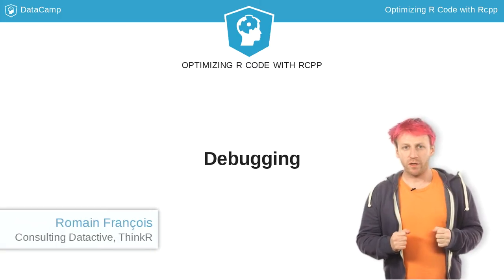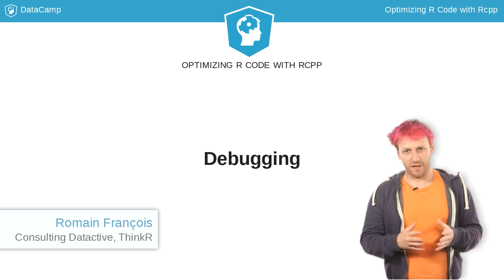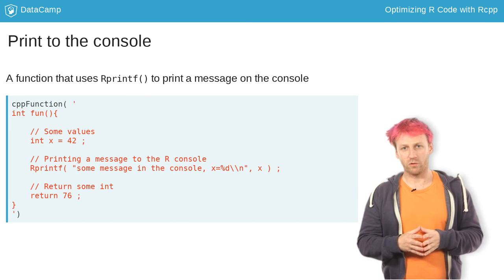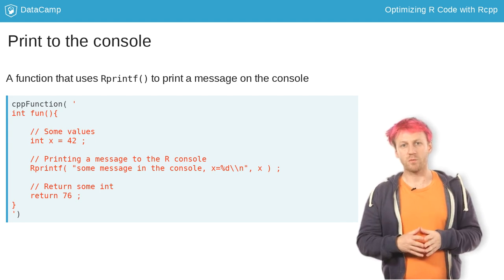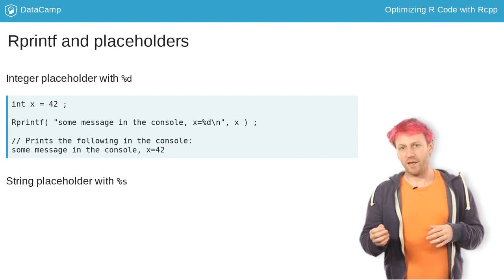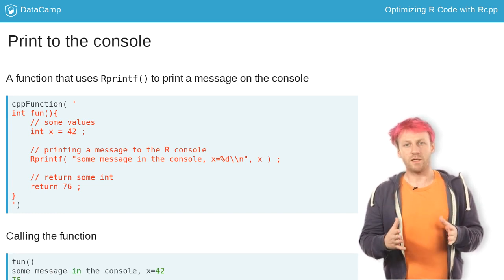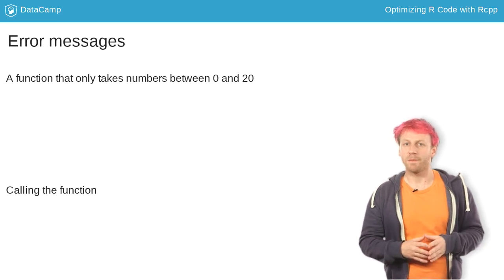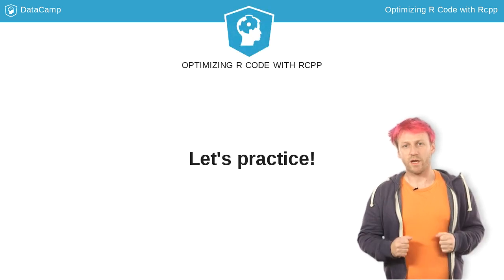R Tutorial: Debugging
Want to learn more? at your own pace. More than a video, you'll learn hands-on coding & quickly apply skills to your daily work.

The term debugging is ambitious for what you're about to learn, and this should probably be called old school debugging. Proper debugging tools exist for C++ and would let you go much further, but these are beyond our scope and an overkill for most uses of Rcpp anyway.

What we call debugging here is merely printing messages to the console at specific times, for example at each iteration of a loop, to see what happens and maybe compare that to what you thought would be happening.

When you develop your code, you might want to print a message in the console.

The "Rprintf()" function gives you a nice way to print a formatted string directly to the R console. Note that C++ strings can only use double quotes. Single quotes in C++ are reserved for single characters.

"Rprintf()" takes a literal string as its first argument, which might contain some placeholders starting with the percent sign.

For example, "%d" means a placeholder for an integer, "%s" is a placeholder for a string. The placeholders are replaced by additional parameters to "Rprintf()".

In this example, the string contains an integer placeholder that is replaced by the value of x. "Rprintf()" uses the same syntax for the placeholders as the base R function "sprintf()".

C++ has a complex exception mechanism for error handling, that we can mostly just ignore. Just like in regular R code, you can use the stop function in your C++ code to raise an exception with an error message.

From the point of view of the user, that C++ exception is exactly the same as if it had been generated by R code. Therefore you can use "tryCatch()" as you would normally do in R.

Go catch some errors!